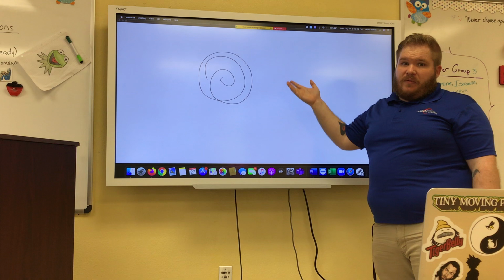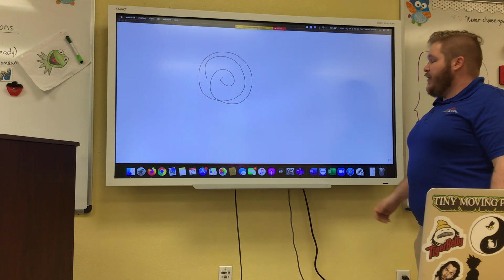Hybrid or Remote Instruction Demo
Brief display of some of the tools and quality that can be used with in house devices for remote instruction.